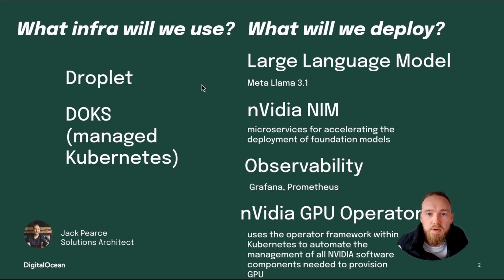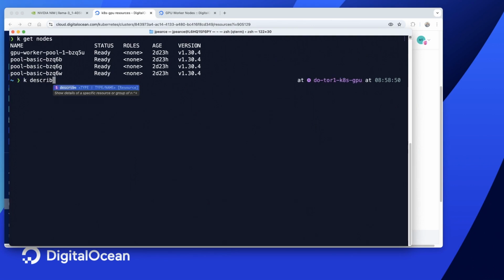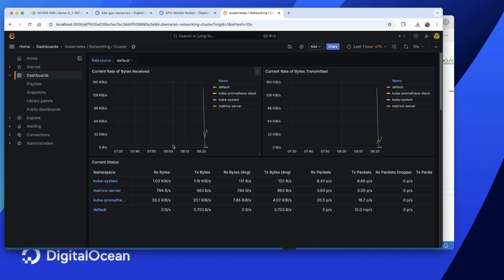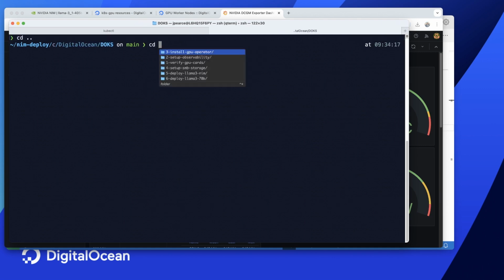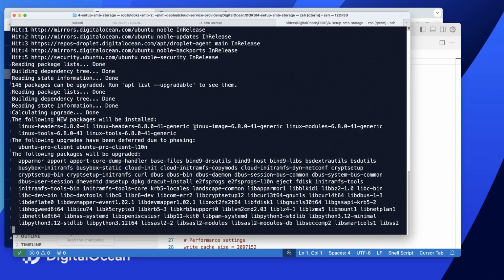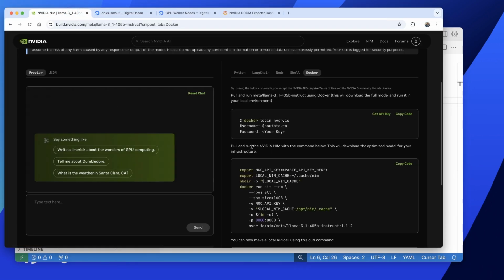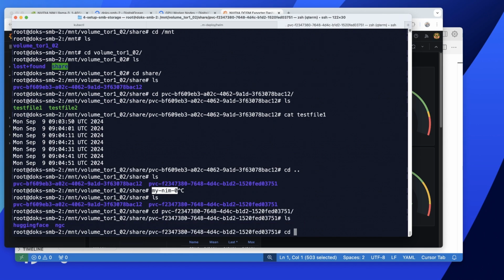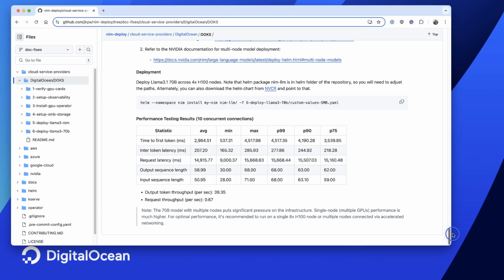Accelerating AI: Running Meta Llama on DigitalOcean Kubernetes (DOKS) with NVIDIA NIM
Discover how to run NVIDIA NIMS on DigitalOcean Kubernetes in this step-by-step demo with Jack Pearce, Senior Solutions Architect at DigitalOcean. We'll show you how to deploy a large language model, Meta Llama 3.1 on an Nvidia H100 GPU with DigitalOcean Kubernetes.

Chapters
0:00 - Intro
1:40 - Demo
2:37 - Create a DigitalOcean Kubernetes cluster with a GPU worker node
7:50 - Set up observability (metric server and Prometheus)
10:00 - Deploy the NVIDIA GPU Operator
14:12 - Set up shared SMB storage
33:24 - Deploy LLAMA 3.1 large language model